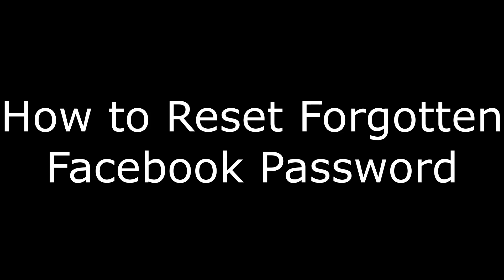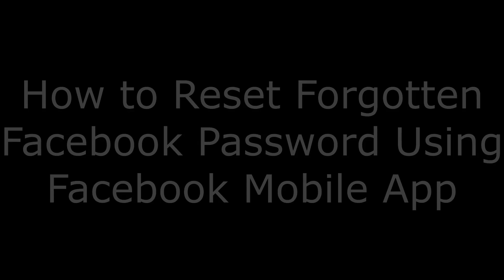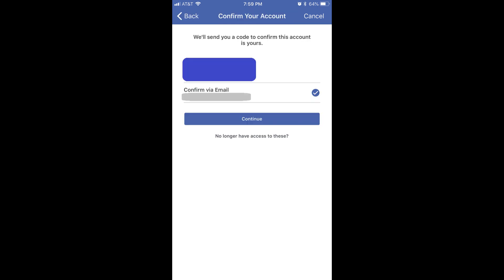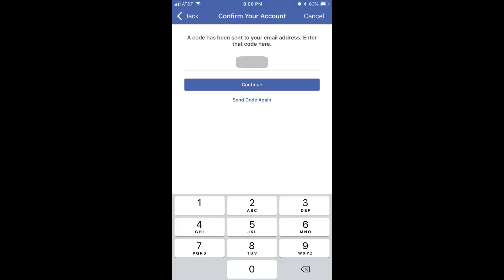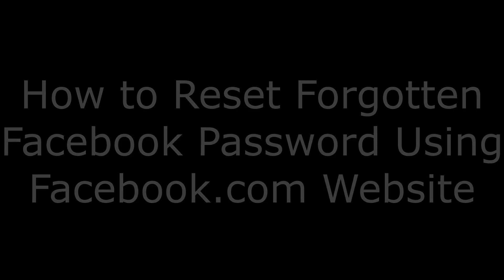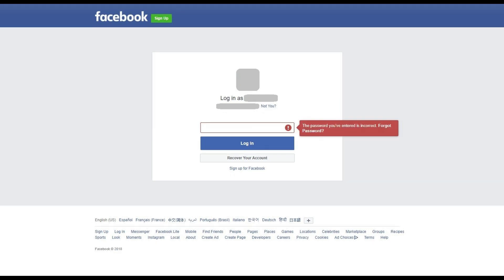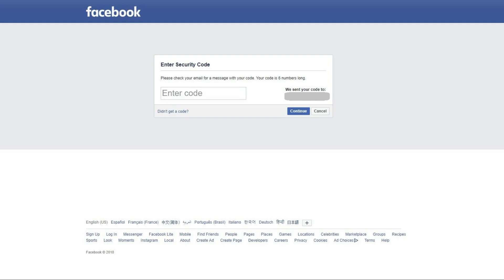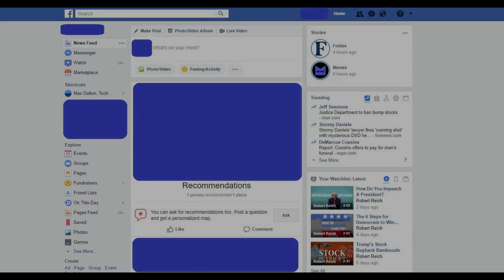How to Reset Forgot Facebook Password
This video walks you through how to reset your Facebook password in case you forgot it. I walk through how to reset your Facebook password through both the Facebook mobile app and the facebook.com website.

Video Transcript:
Mobile devices and Web browsers do a great job of remembering your passwords for you. They do such a great job that when you're actually prompted to enter it, you may have completely forgotten what it was. If this happens with your Facebook account, don't panic, the process to reset a forgotten Facebook password is fairly painless and you'll be back up and running in a few minutes. This video will walk you through how to reset your Facebook password through both facebook.com and the Facebook mobile app.

First, we'll walk through how to reset your forgotten Facebook password through the Facebook mobile app.

Step 1. Launch the Facebook app on your device. If you're not logged into your account automatically, you'll arrive at a sign in screen.

Step 2. Tap the image associated with your account. A field to enter your password appears on the screen.

Step 3. Tap "Forgot Password" toward the bottom of the screen. A Let's Find Your Account screen appears.

Step 4. Enter the name, email, or phone number associated with your Facebook account in the Search for Yourself field toward the top of the screen, and then tap "Search." The Confirm Your Account screen appears, listing options you can use to confirm your Facebook account. In this example, I'll choose to confirm my Facebook account via email. Tap "Continue" after selecting how you want to confirm your account. The Confirm Your Account screen appears, prompting you to enter the code that was sent to you through your selected method. Keep the Confirm Your Account screen open.

Step 5. After retrieving your security code via your chosen method, enter that code in the Enter Code field on the Confirm Your Account screen and click "Continue." The Log Out of All Devices screen appears. In this example, we'll select "Keep Me Logged In," and then select "Continue." The Secure Your Account screen appears.

Step 6. Enter a new password for your Facebook account in the Type a New Password field on the Secure Your Account screen, and then click "Continue." You'll be routed to the home screen for your Facebook account.

Now, let's talk through how to reset your Facebook password through facebook.com.

Step 1. Open your Web browser and navigate to facebook.com. You'll arrive at the Facebook login screen.

Step 2. If you get the email account associated with your Facebook account correct but your password wrong, you'll land on another login screen that will display your account picture and email address, and will prompt you to enter your password again.

Step 3. Click anywhere inside of the Password field. A red dialog box appears to the right of the password field. Click "Forgot Password" inside of the red dialog box.

Step 4. Leave the browser window displaying the Enter Security Code page open, and check the email account associated with your Facebook account for a message from Facebook with the security code.

Step 5. Enter the security code from your email in the Enter Code field on the Enter Security Code screen, and then click "Continue."

Step 6. Enter your new password in the New Password field, and then click "Continue."